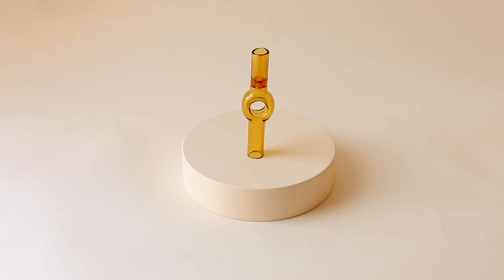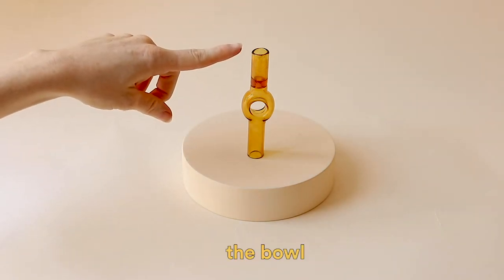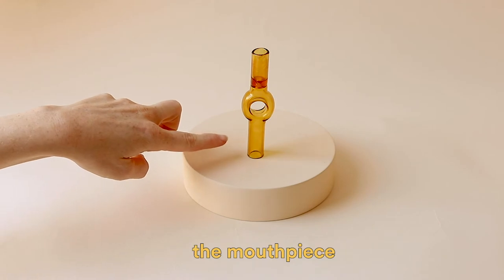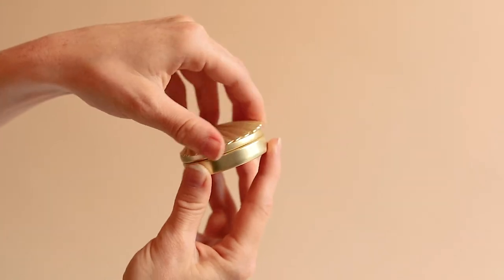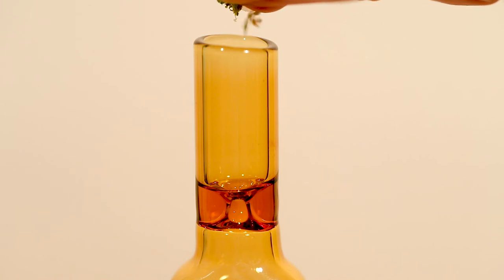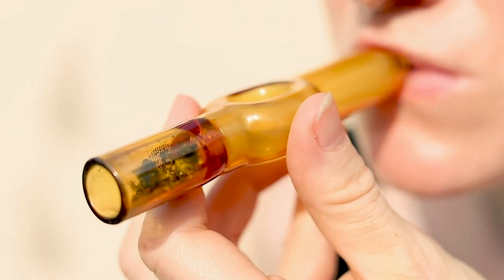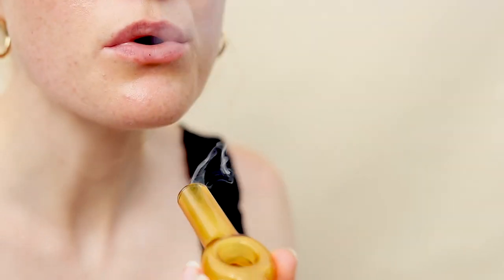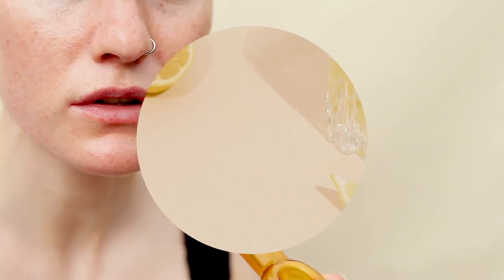How To Use Your Pipe: Charlotte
We know smoking can be intimidating. Meet the Charlotte, an easy-to-use pipe for everyday use.